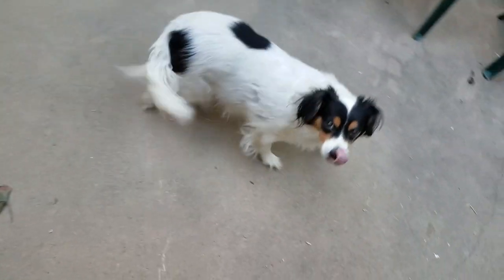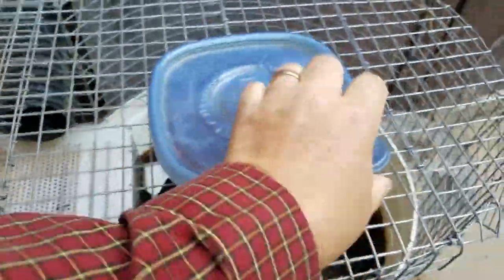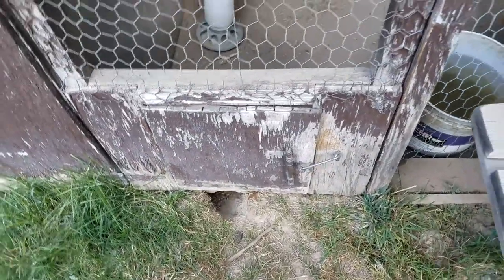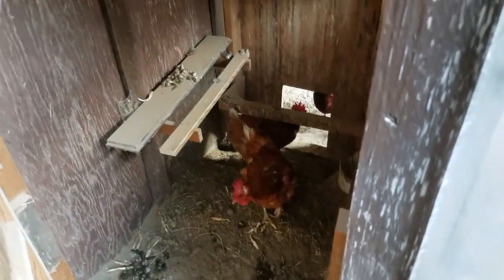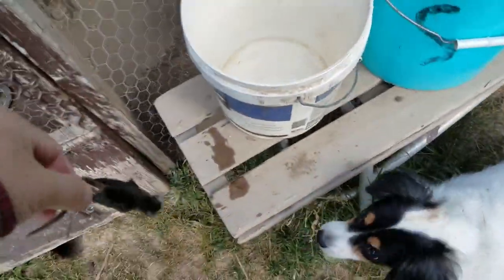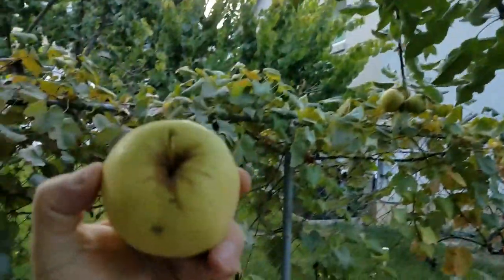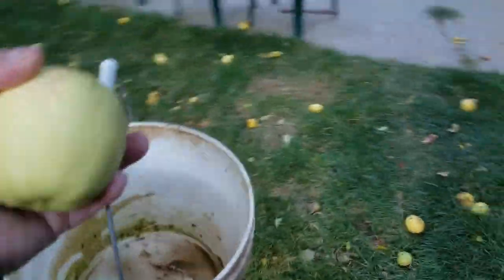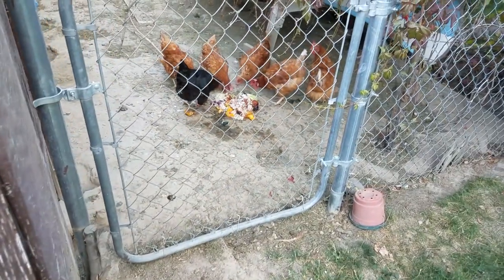Catching Rats and Morning Chores at Mink Manor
Just a little video to show you what my morning is like at my house.  Same ole routine every morning.

Have any questions? I would love to hear from you.